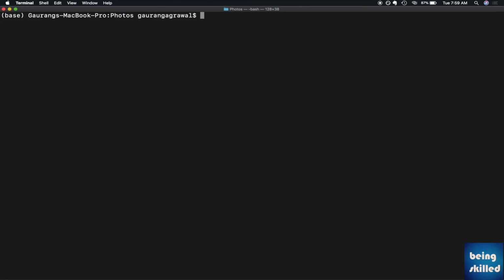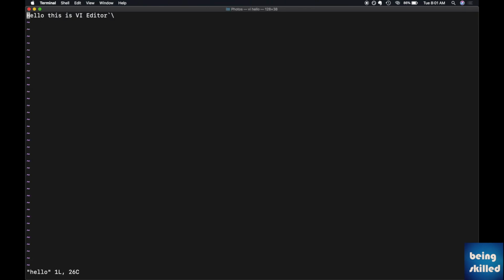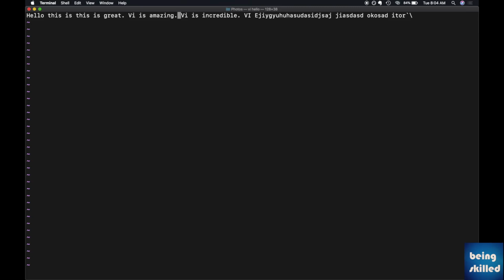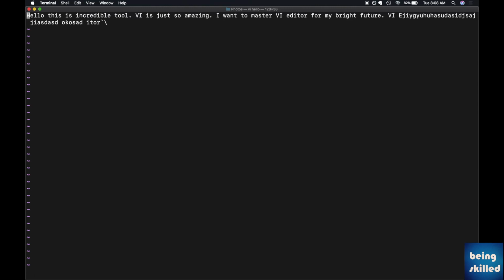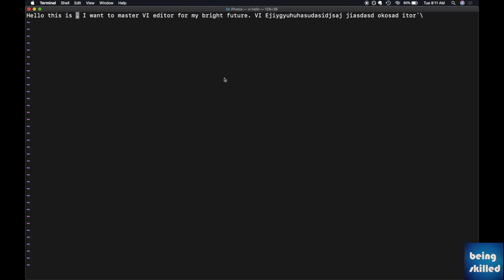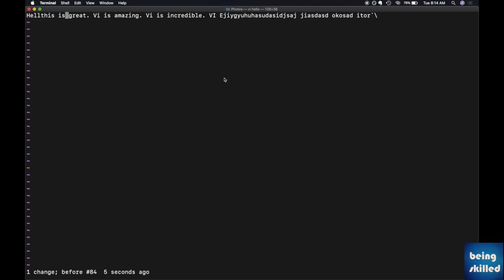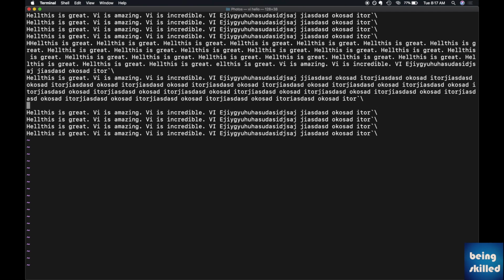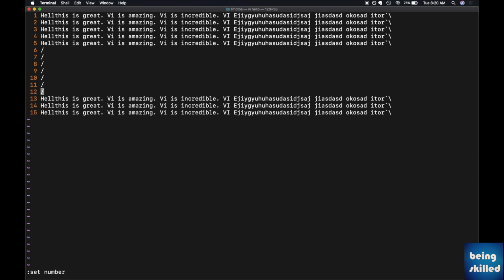Vi Editor Basics for beginners: What are the most important commands of Vi Editor for beginners?